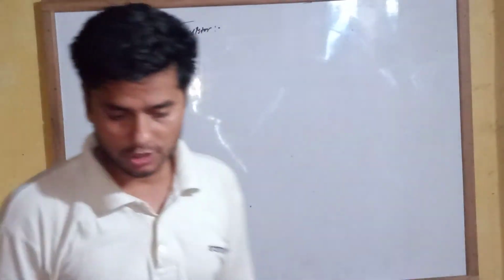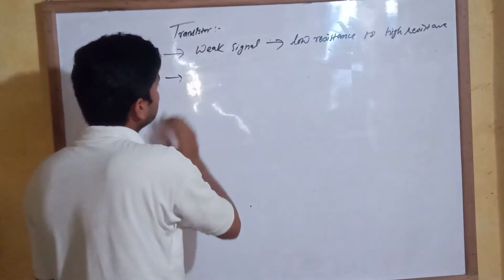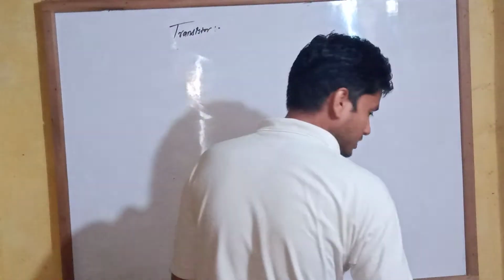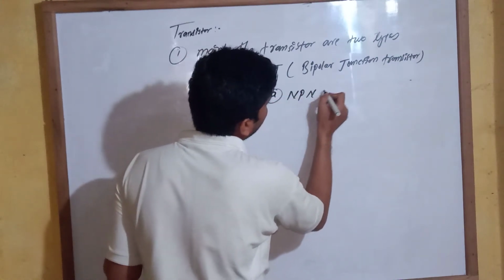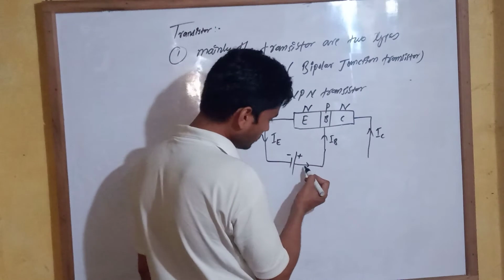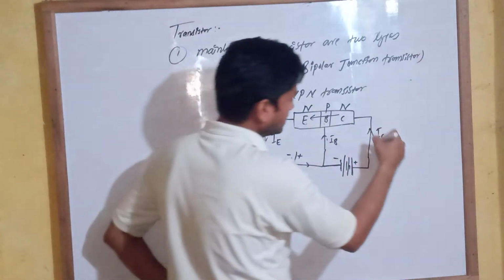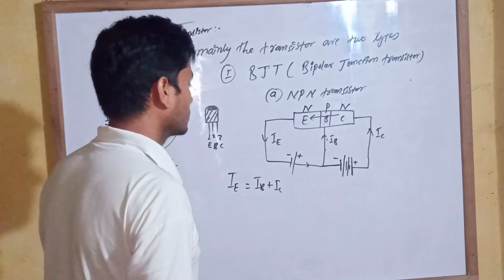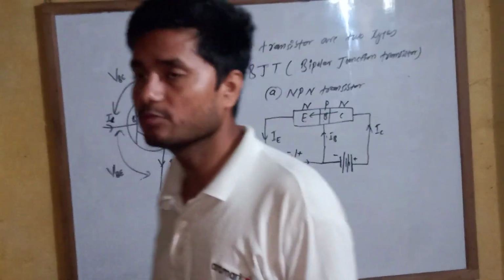electronic13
concept about the electronic